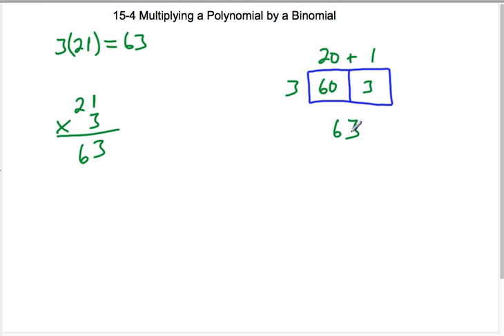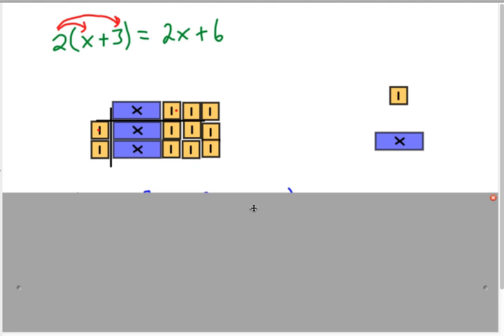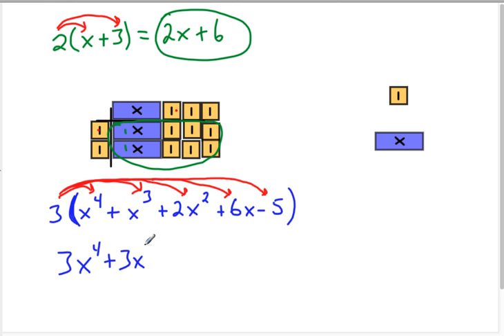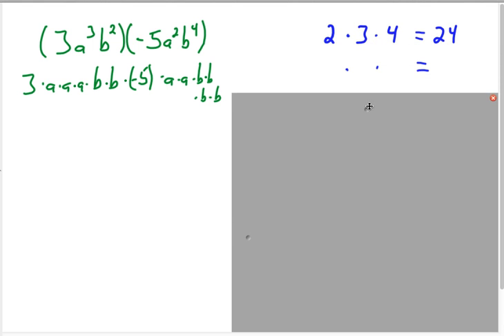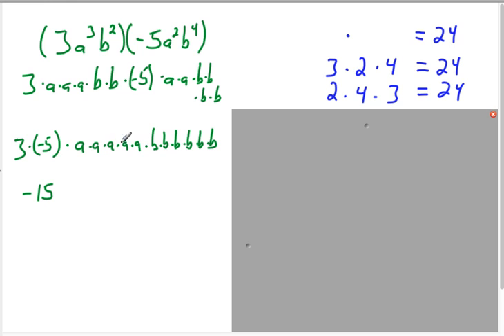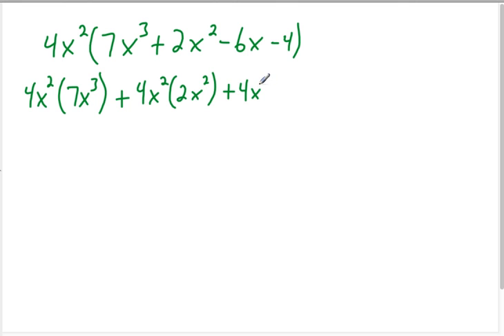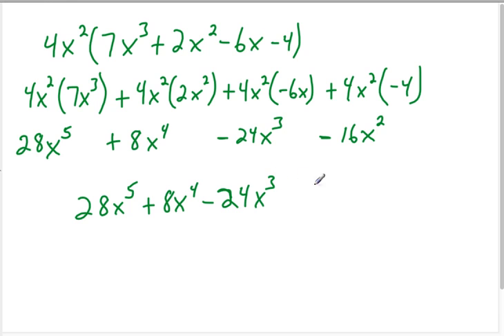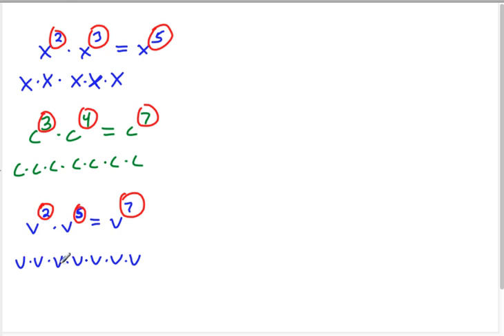7th grade 15-4 Multiplying a Polynomial by a Monomial.mp4